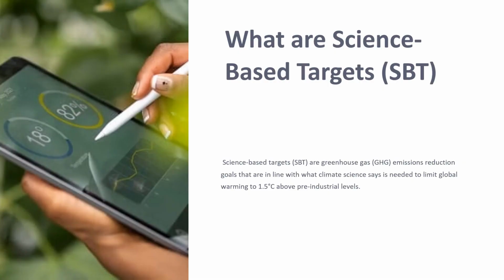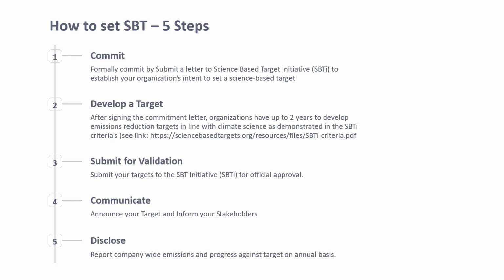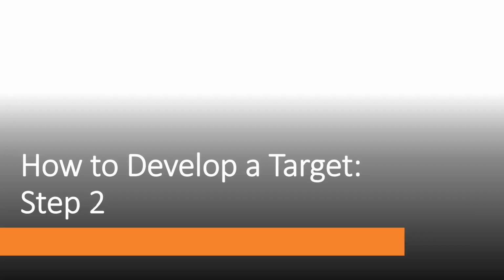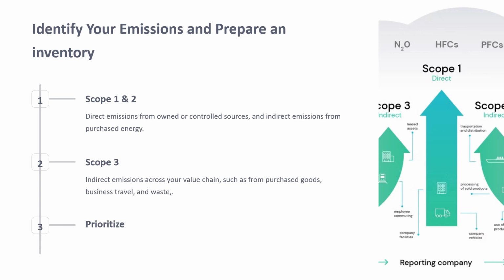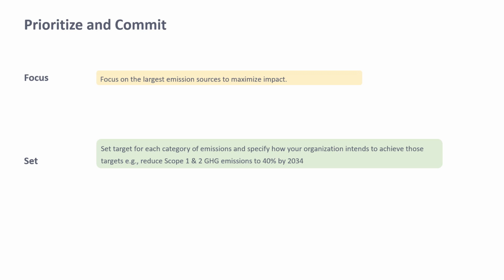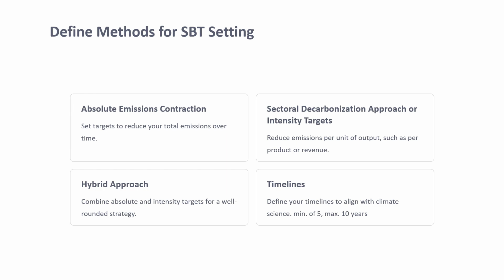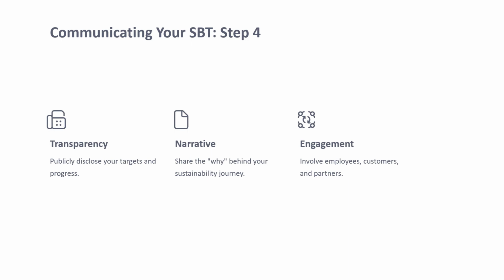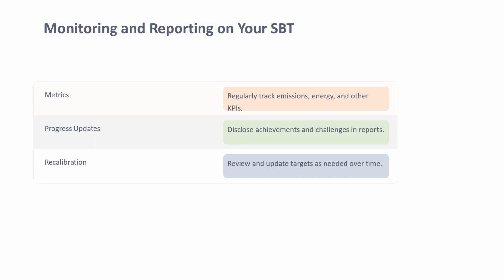How to set Science Based Targets (SBTs)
This simplifies the concept of Science Based Targets (SBTs), including the role of SBTi, benefits, methodologies, and the 5 step process to setting SBTs